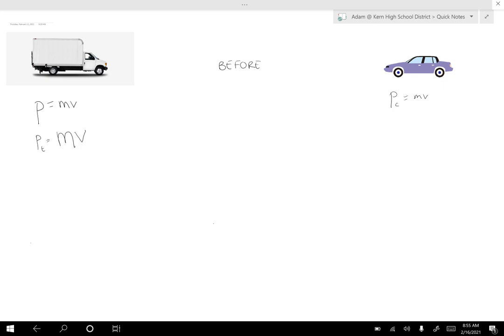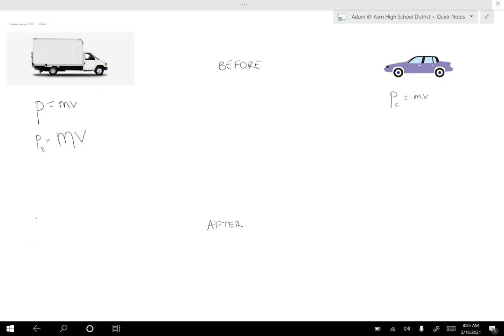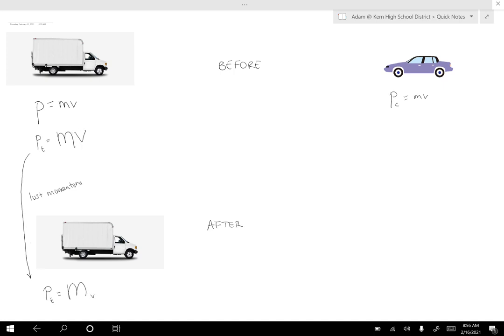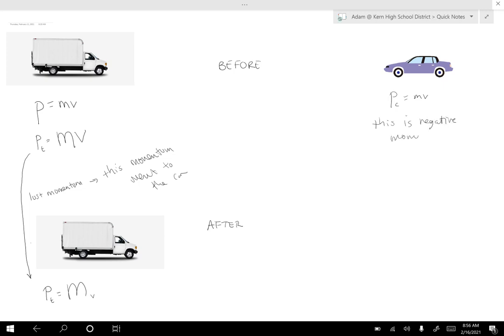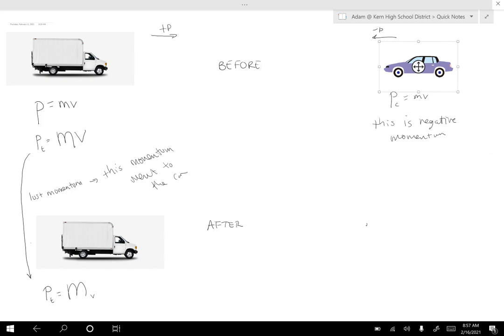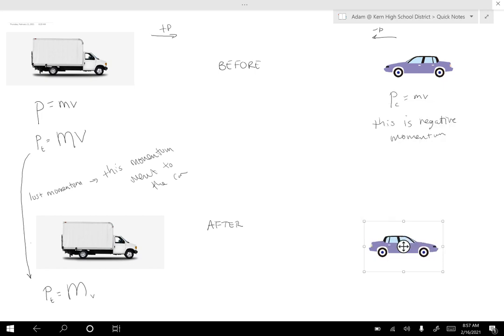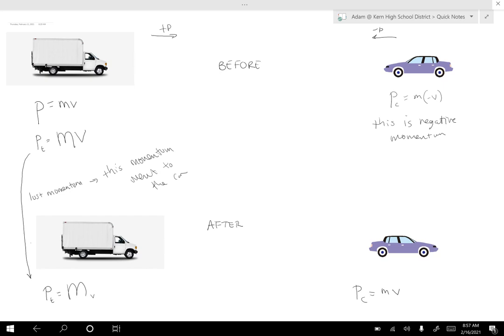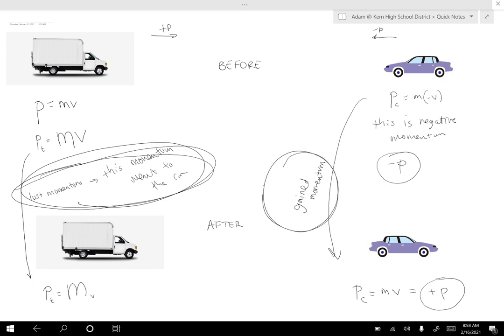The Car and Truck Collision